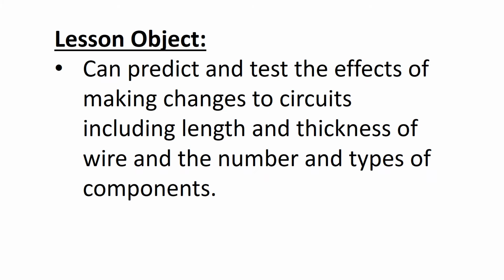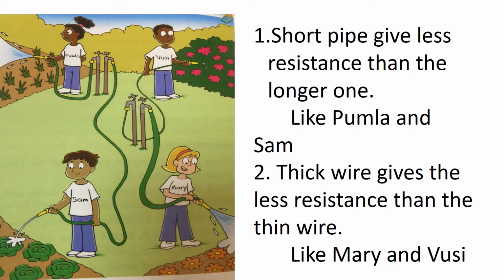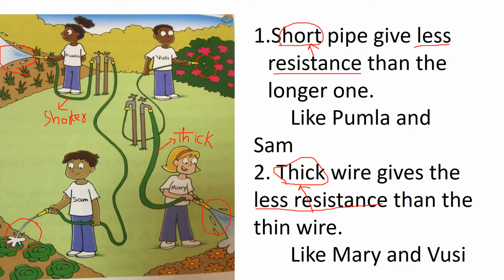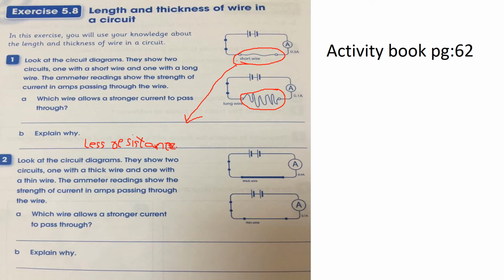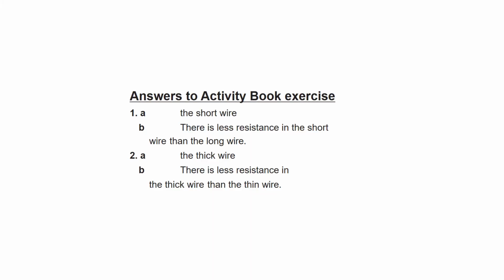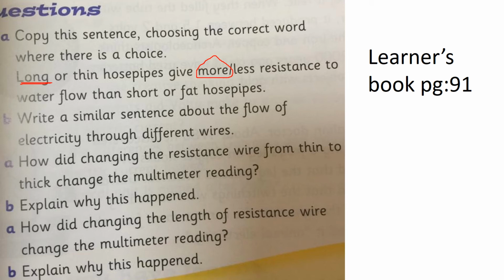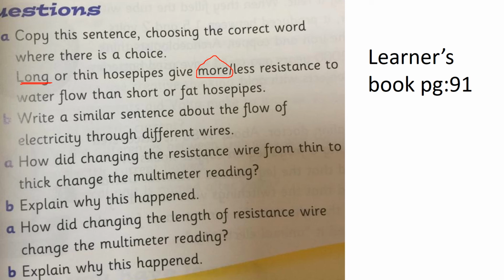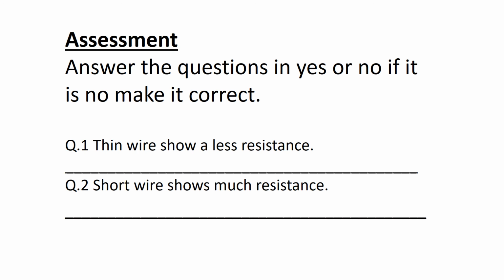Y6 W15 Science